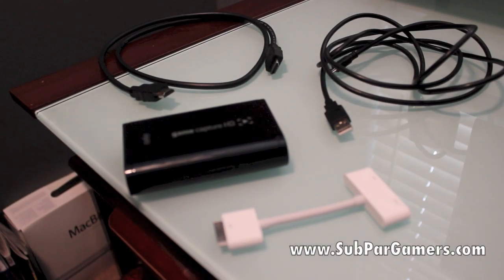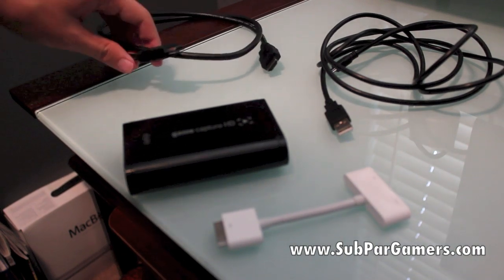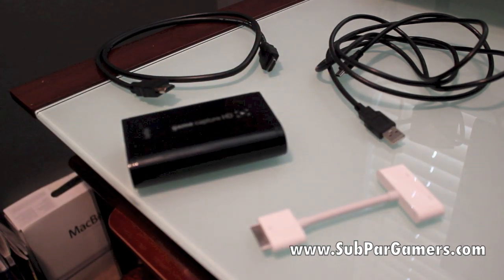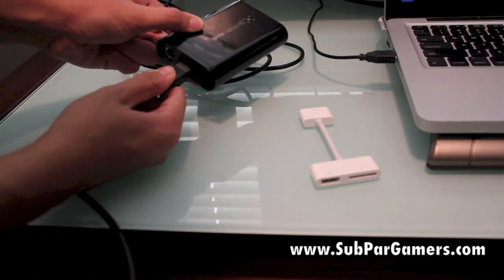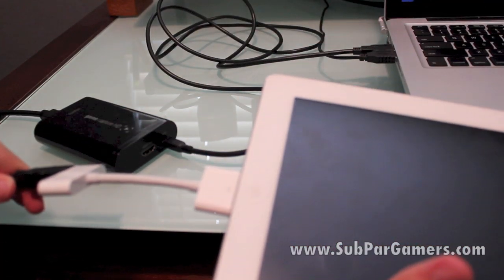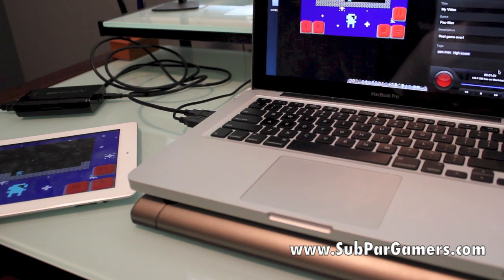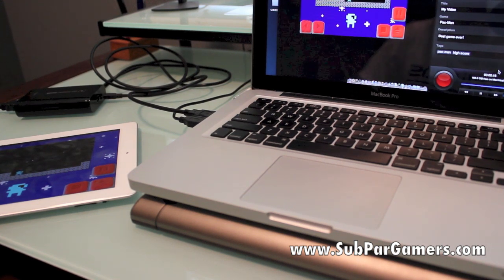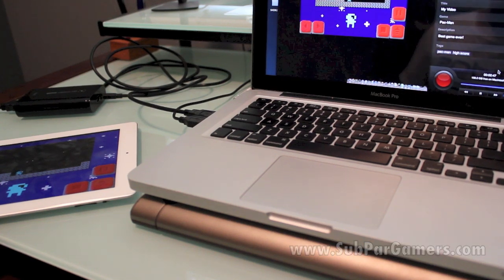How To Use Elgato Game Capture HD With an iOS Device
**PLEASE READ**

Here is a list of devices compatible with the Digital AV Adapter 2012 Edition:
iPad 2 - iPad 3 (Mirroring, Shows EVERYTHING)
iPhone 4S (Mirroring, Shows EVERYTHING)

**Now if you are on an iPad, iPhone 4 OR iPod Touch 4G, Then you can only VIDEO OUT. You can go into Safari (Can watch YouTube videos only through Safari, not actual YouTube App) or Photo. SOME Apps might support Video Out also, but you need to find out which ones, of course. You can't play games with these devices if you have them hooked up to the Digital AV Adapter**

If you need to get a Digital AV Adapter, here is a (This is the 2012 Digital AV Adapter. The one I am using is a 2011 edition)

If you go into a store and buy one personally, make sure you ask for the NEWEST edition of the Digital AV Adapter (2012 edition).

PLEASE NOTE: If you happen to go out and buy the wrong pieces needed to do what I am demonstrating in the video, I am not held responsible in any way. It is your job to do the extra research IF needed.